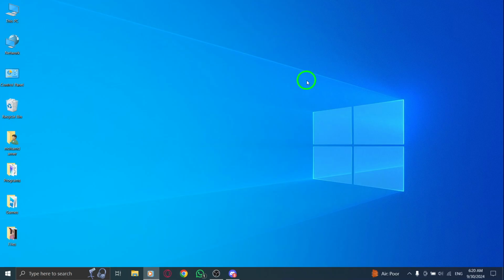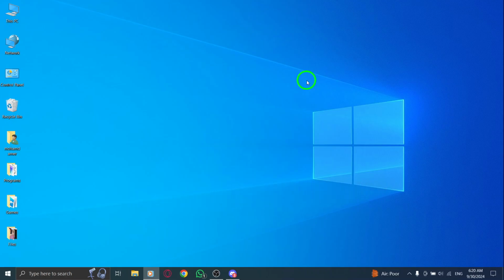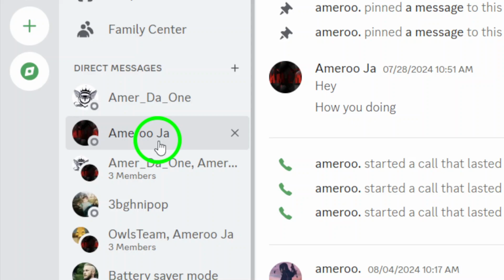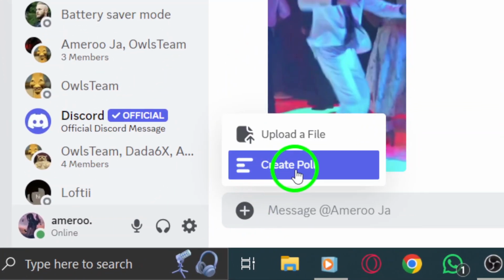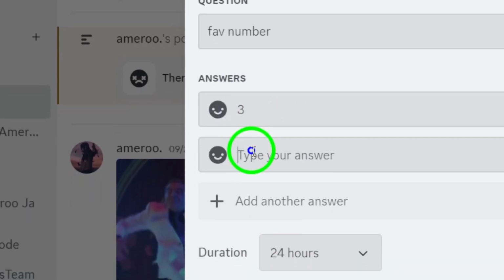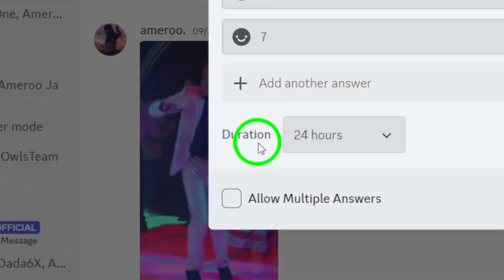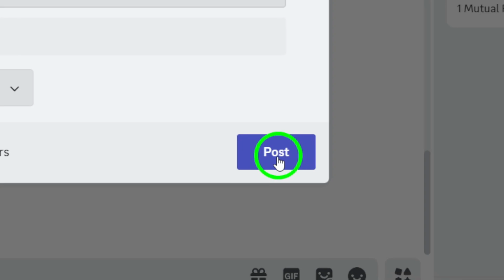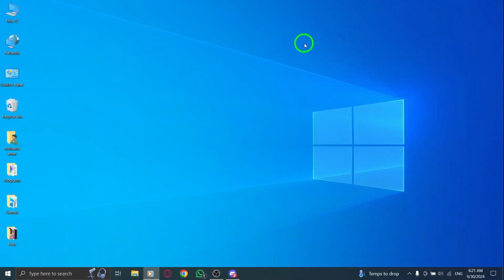How to Make A Poll On Discord On PC (New Update)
Learn how to make a poll on Discord using your PC with this easy-to-follow guide. Polls are a great way to engage with your community, gather opinions, and make decisions collectively. With the latest update, creating a poll has never been simpler.
Steps:

Find the chat you want to send to.
Click on the plus (+P) icon that you’ll find to the left of the chatbox.
Click Create a Poll.
Write the Question and the Answers.
Choose the Duration.
Click on Post.

By following these steps, you can quickly create a poll and start engaging your friends or community members.
Chapters:
00:00 Intro
00:12 Soultion
01:05 Outro